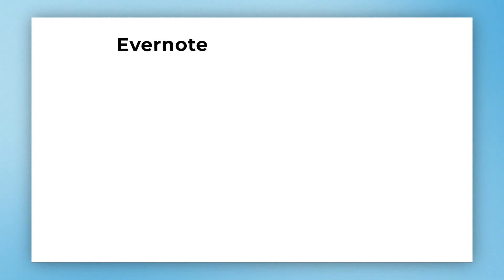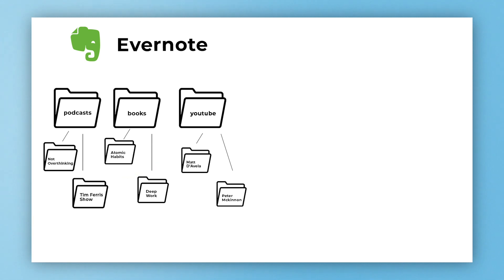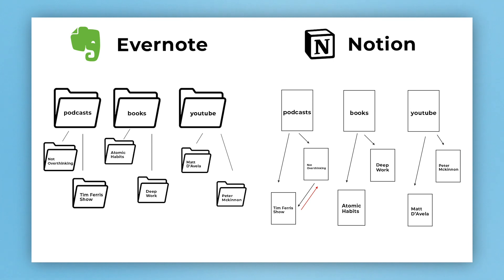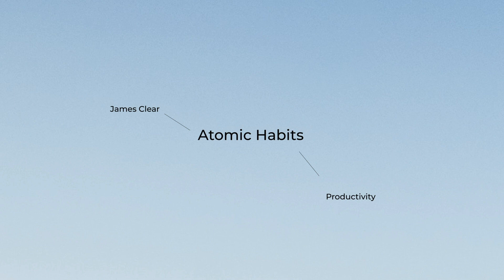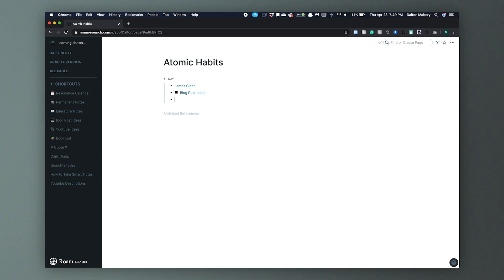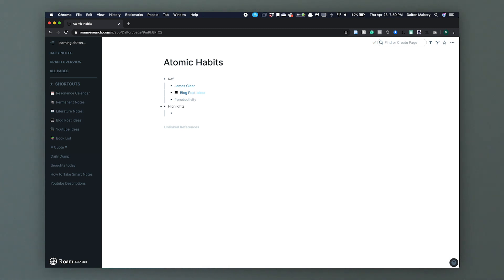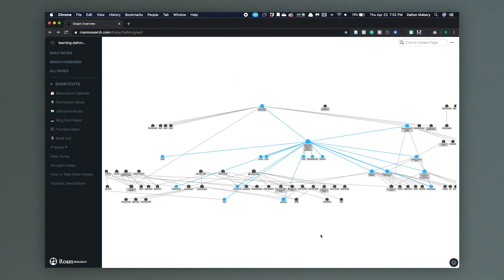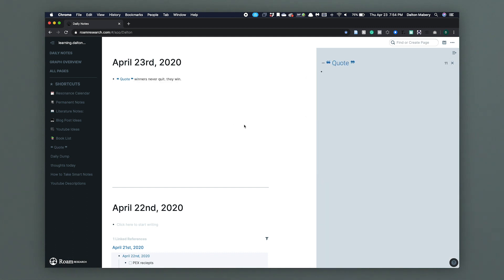The Difference Between Roam, Notion, and Evernote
In this video, we learn how Roam is different than Notion, Evernote, or any other note-taking app. First, we look at the file structure of Evernote. Next, we take a look at how Notion is organized and then we jump into Roam. The power of Roam lies in its ability to link items bi-directionally, something no other app can do. Check out the full video for more!